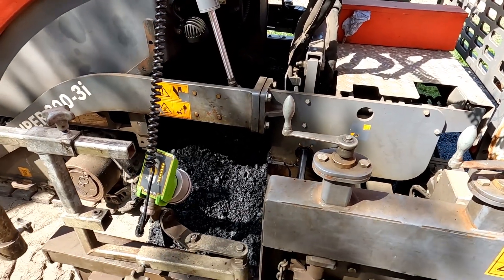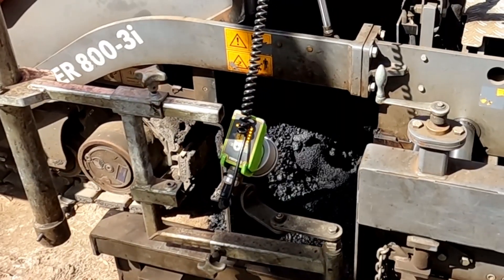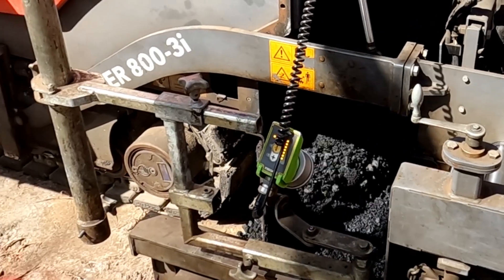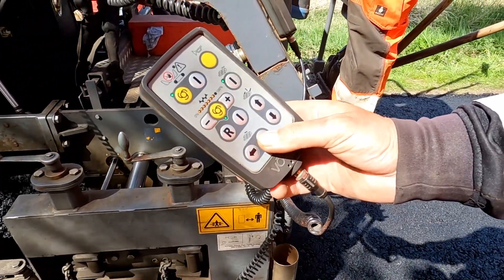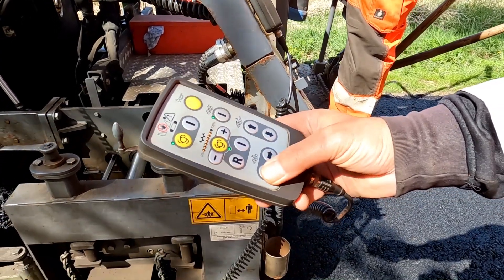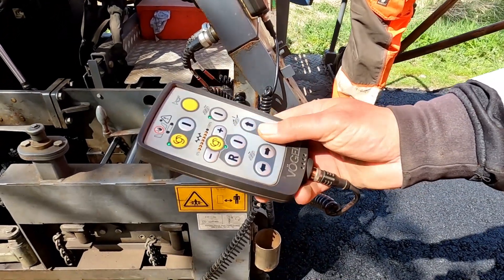Ostsee Radweg Wurzelsanierung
Auf meiner Radtour auf dem Ostsse-Radweg konnte ich beobachten, wie die durch Wurzelaufbrüche beschädigte Asphaltdecke saniert wurde.